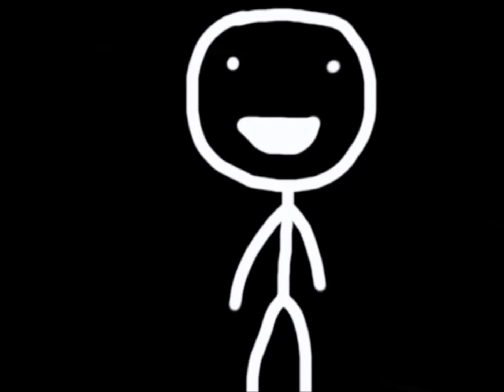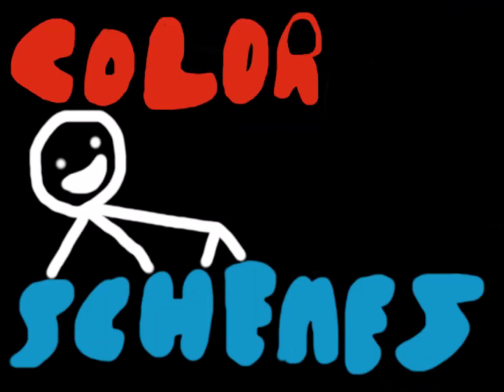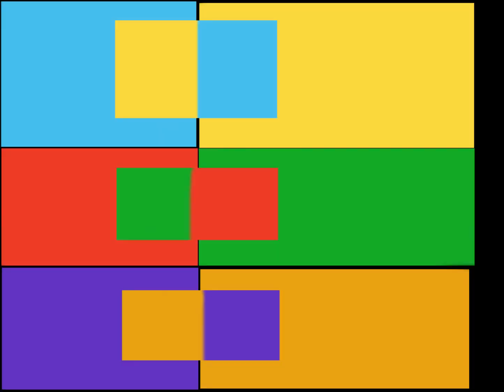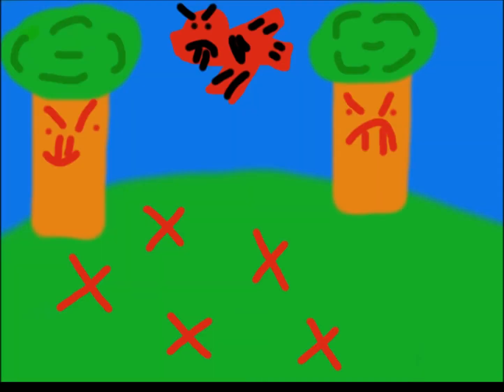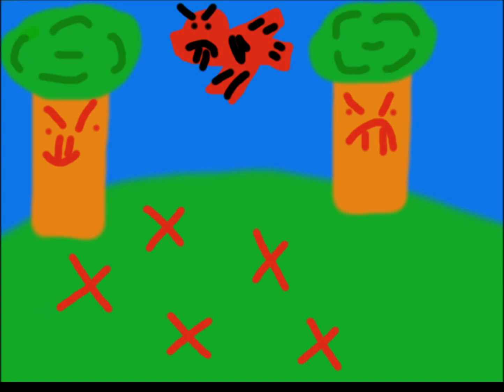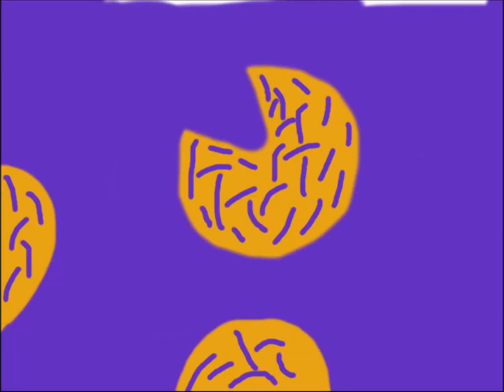Color Schemes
I Talk About Color Schemes (the best ones).